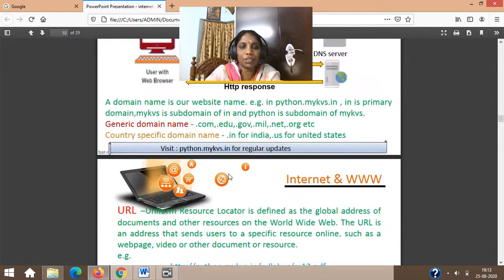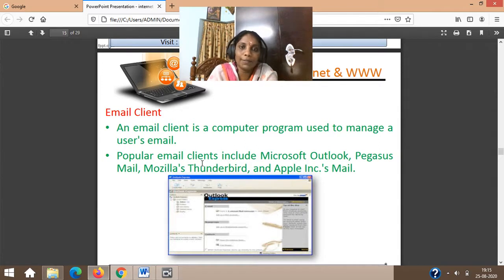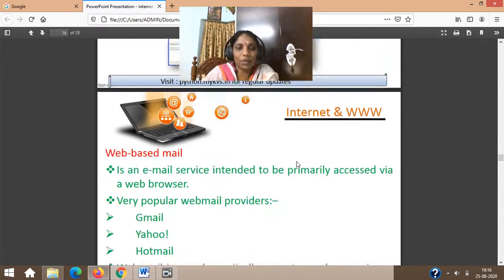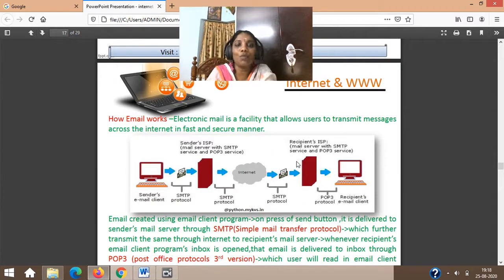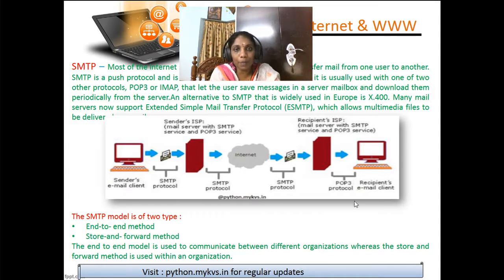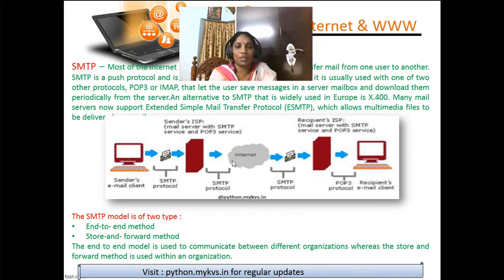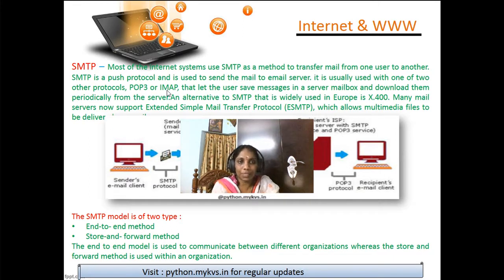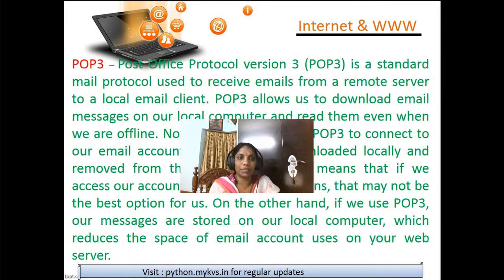IP12 Chapter 05 Internet and WWW Video 04 SMTP and POP3 Working with E mail